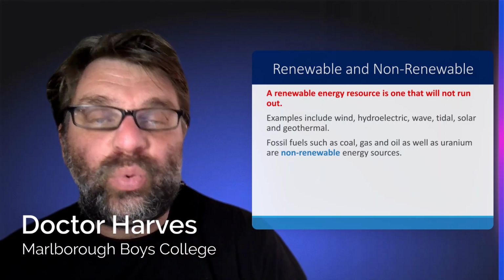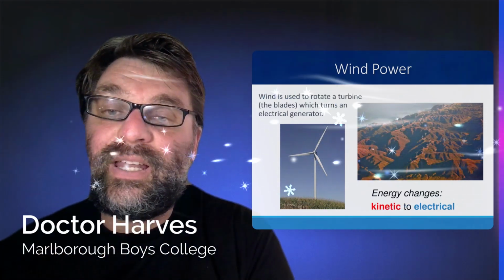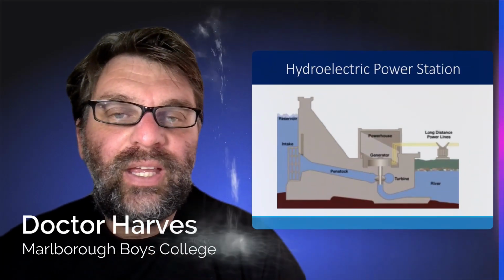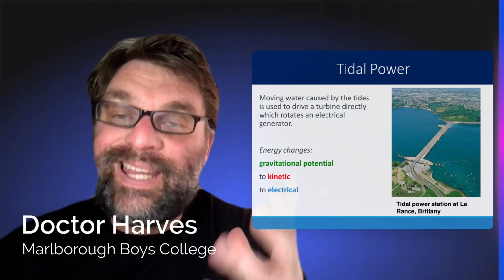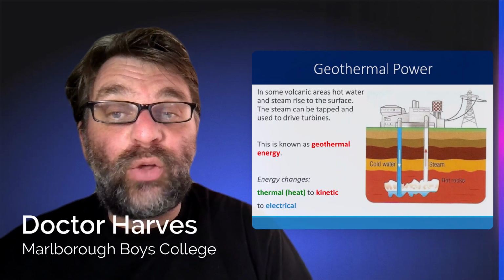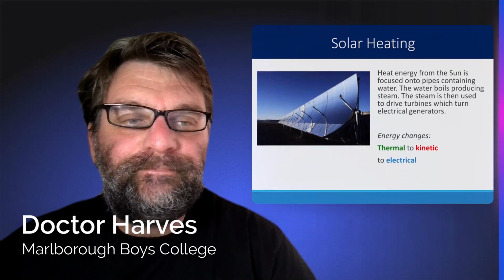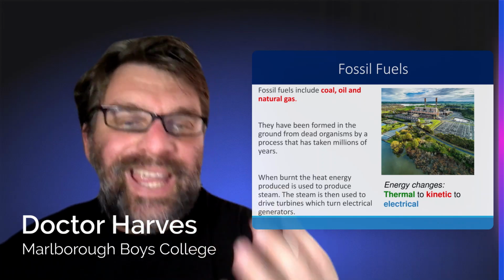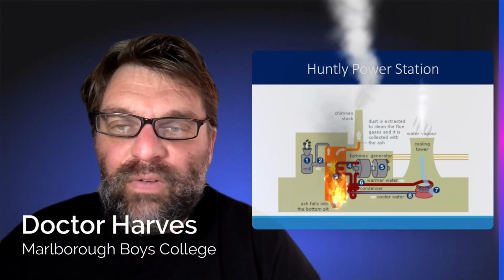Electrical Energy Generation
Lesson for NCEA Level Physics AS92047 looking at how energy is generated